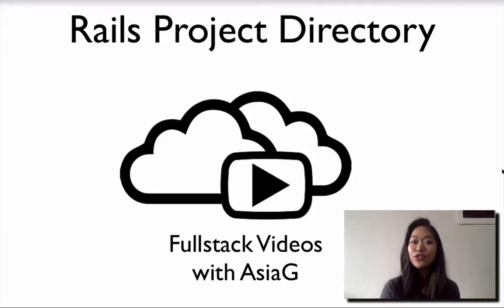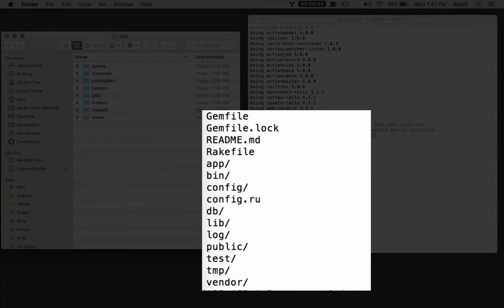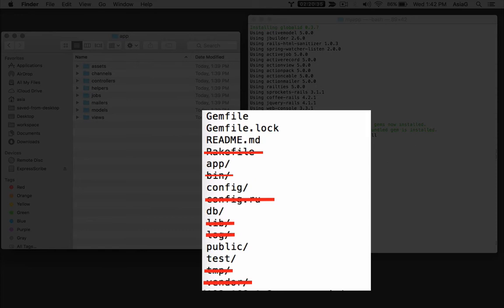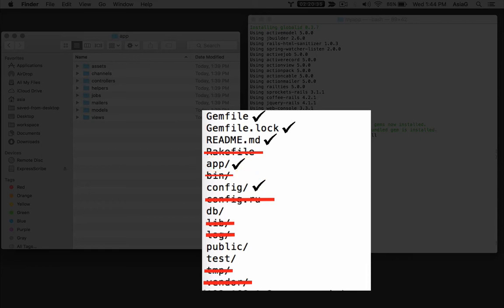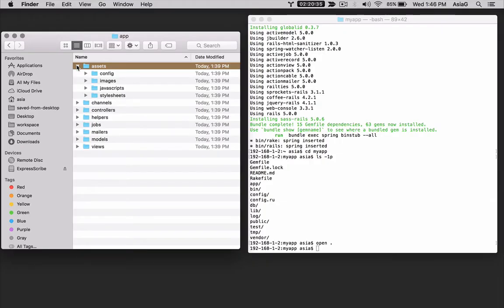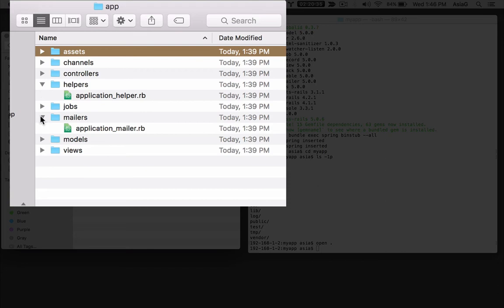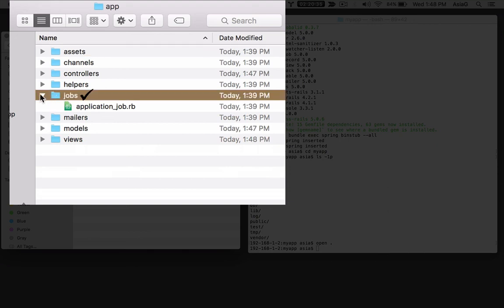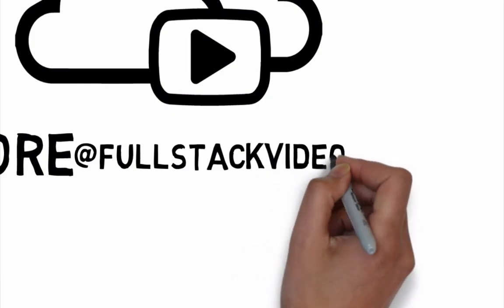Rails Project Directory - Guided Explanation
Learn about the files and folders of a Rails application. (click for more high-quality Rails tutorials).
RESOURCES MENTIONED IN THE VIDEO (click to show more)
* GoRails Screencast - Another perspective on the “Rails Application Structure," looking at how an application is launched.

MORE GREAT RAILS RESOURCES
Learn Ruby on Rails - Recommended book by Daniel Kehoe
Install Rails on Mac - complete how-to guide